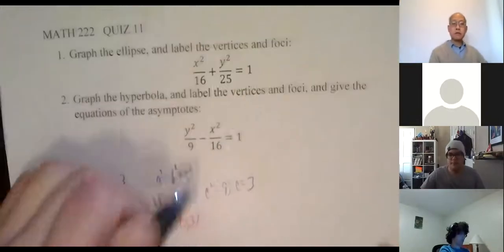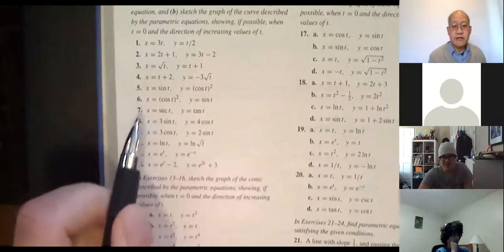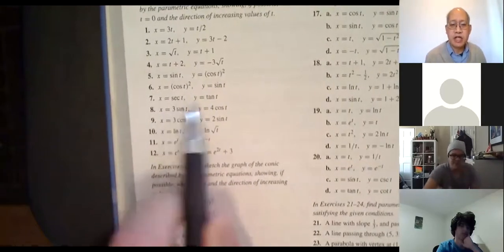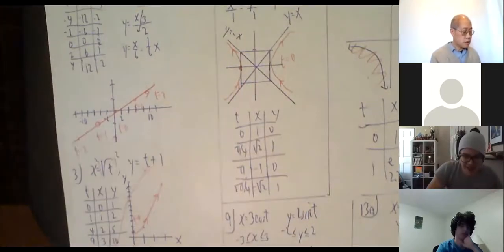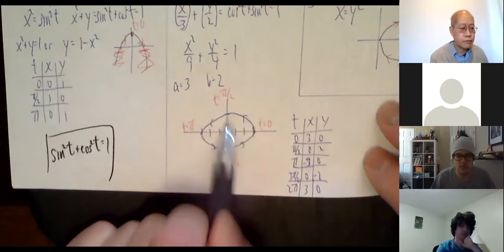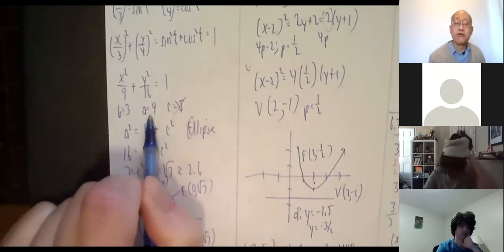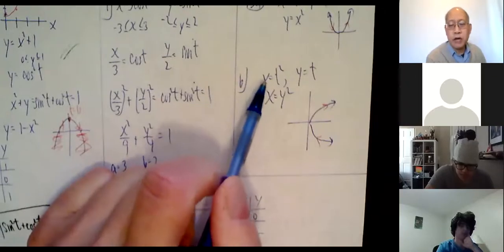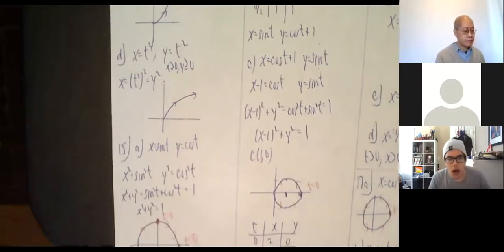MATH 222 MON 12/07/2020